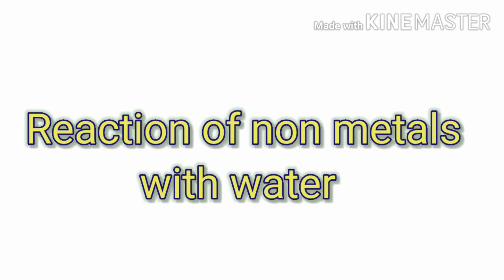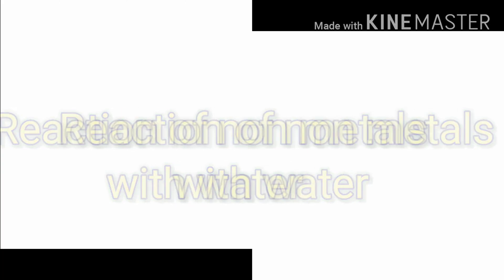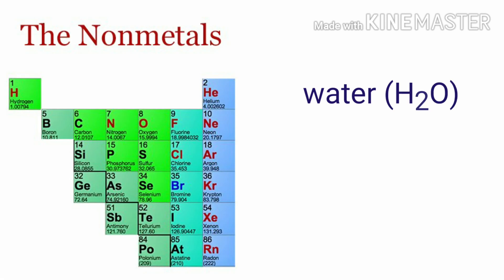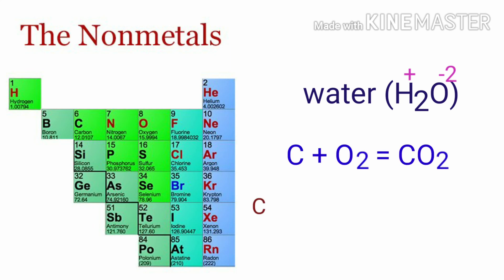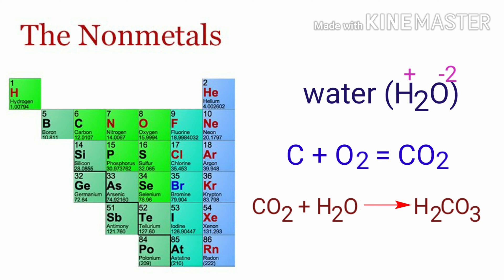Reaction of non metals with water. Non metal and water reaction. Water and non metal reactions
Reaction of non metals with water.
Non metal and water reaction.
Water and non metal reactions
The reaction between water and non metal
The reactivity series of non metals with water
2f2+2h2o=4hf+o2
3f2+3h2o=6hf+o3
2h2o+2cl2=4hcl+o2
h2o+cl2=hcl+hocl